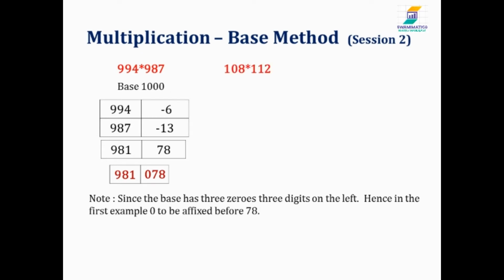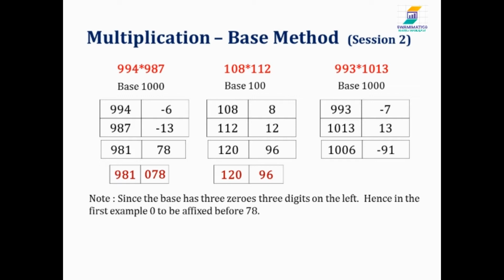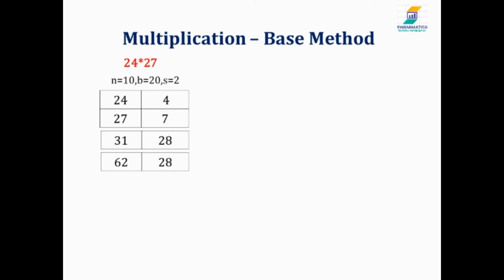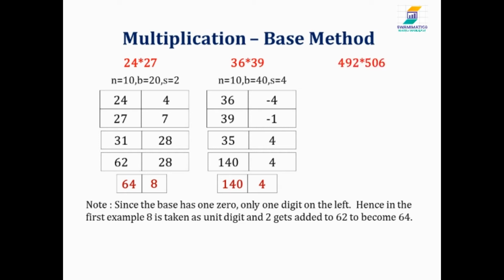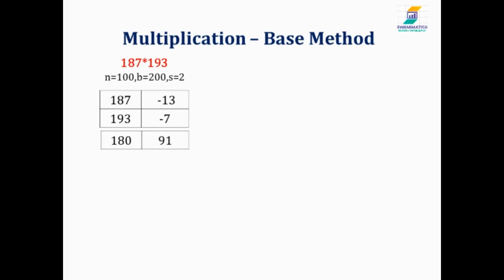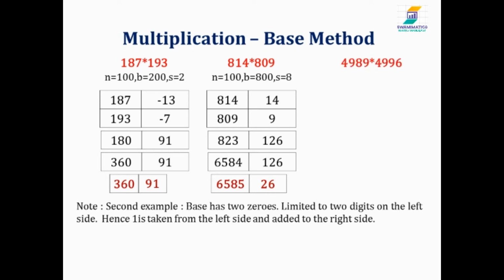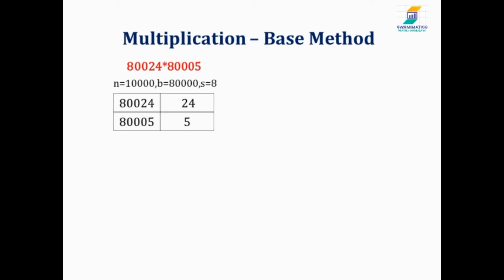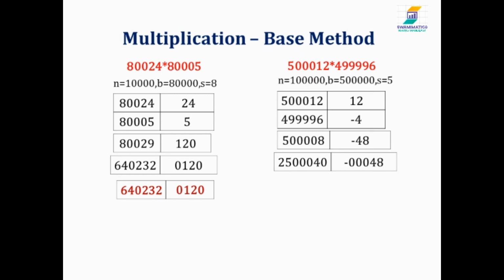10. Multiplication made easy - base method session 2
Easily multiply two numbers with this method